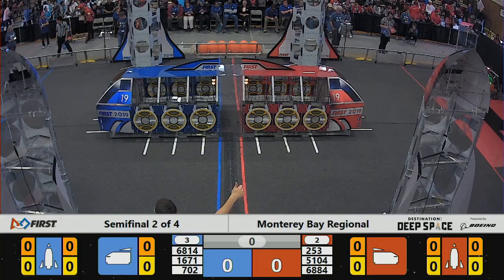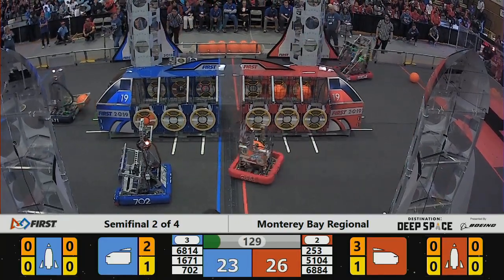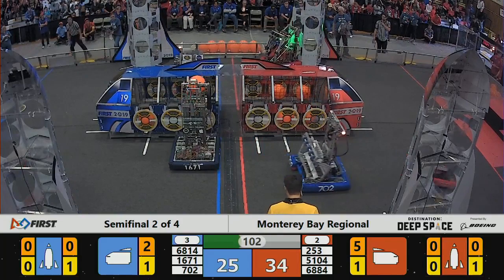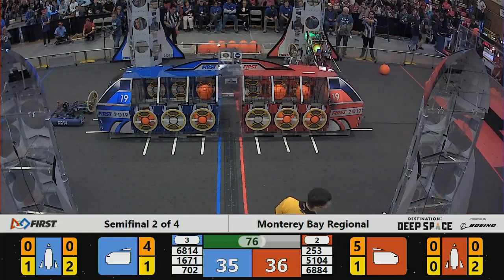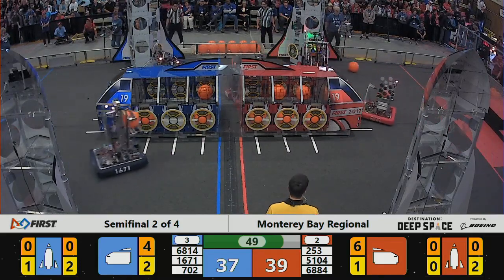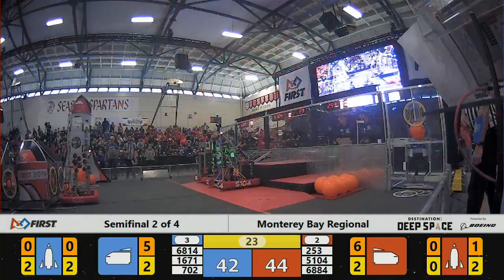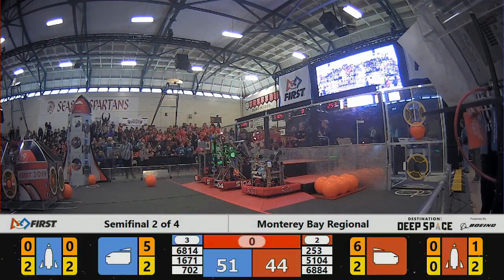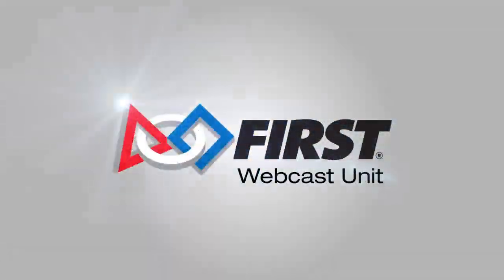Semifinal 2 - 2019 Monterey Bay Regional